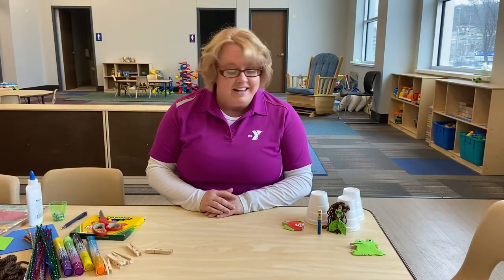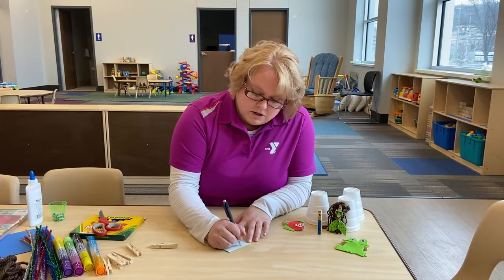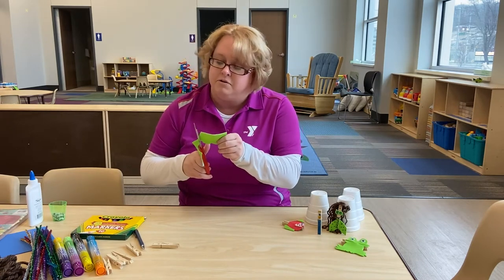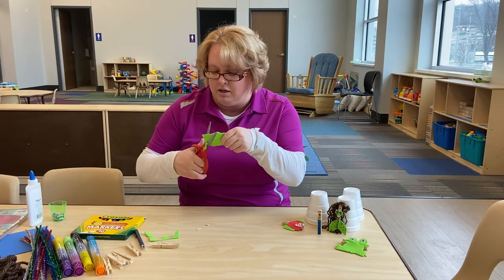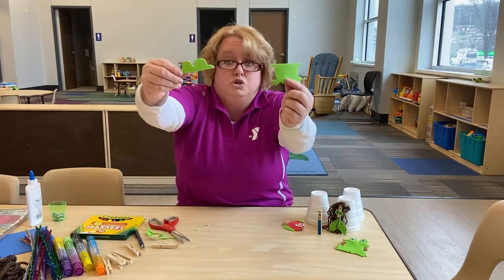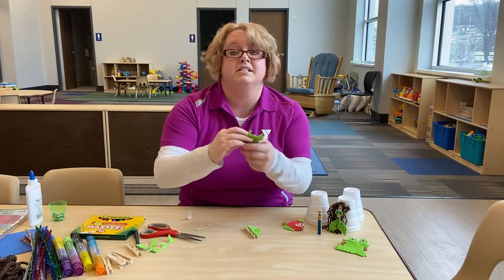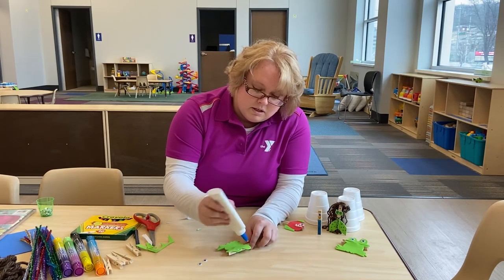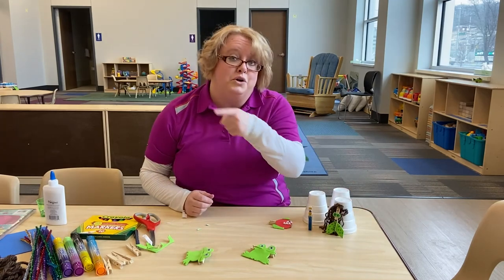YMCA Crafts for Kids! Clothespin Puppets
Join Alexis as she makes Clothespin Puppets! Stretch your imagination and create whatever you want. Then, put on a puppet show for your whole family!